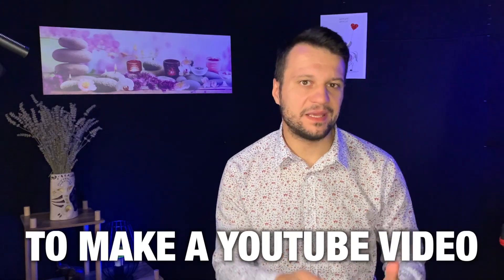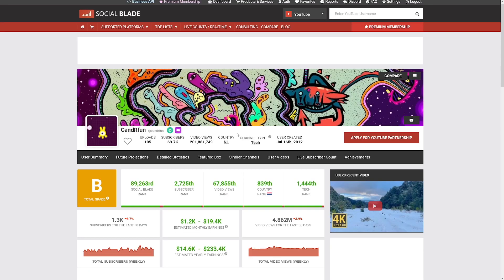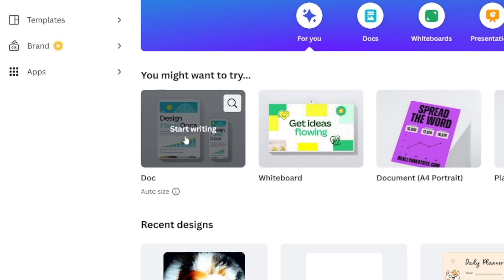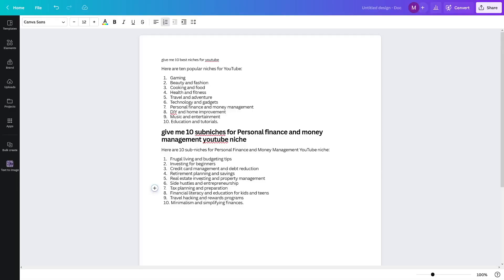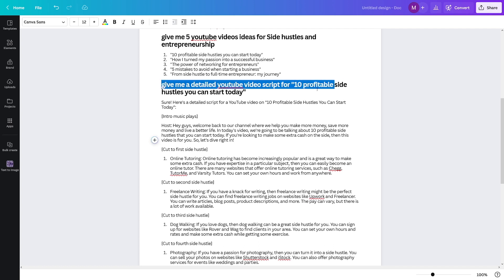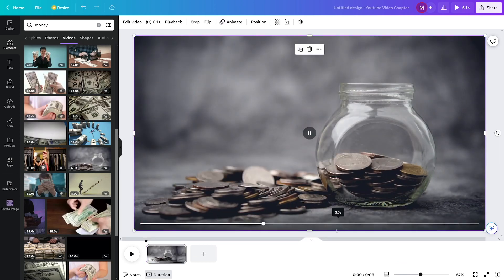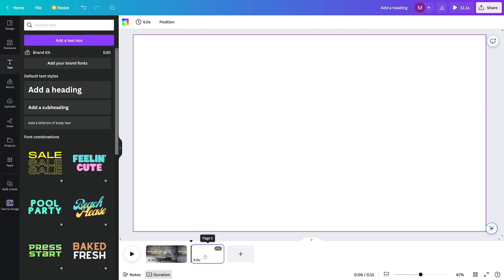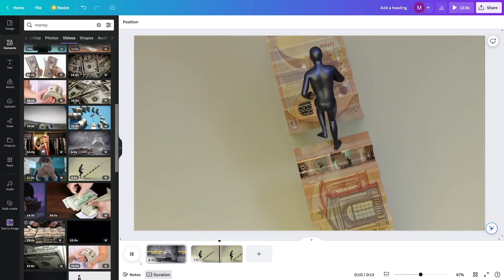How To Start A Faceless YouTube Channel Using ONLY Canva (AI)